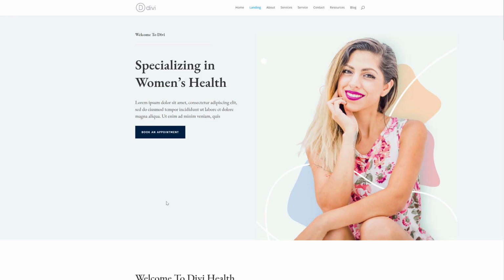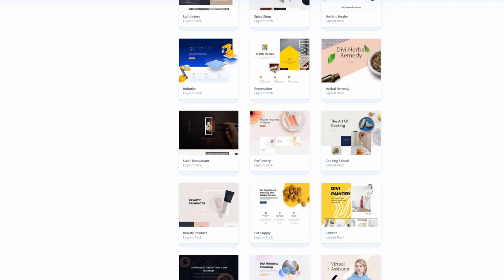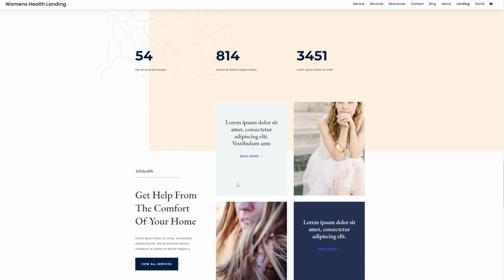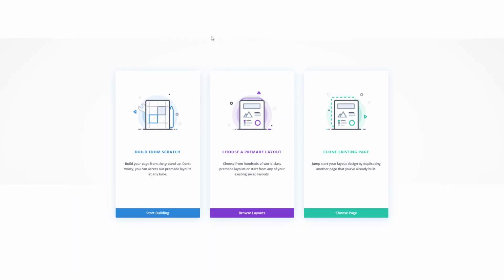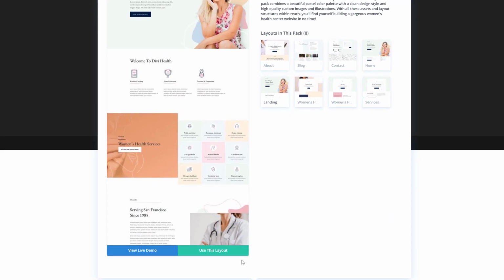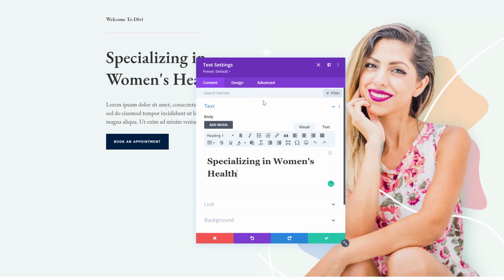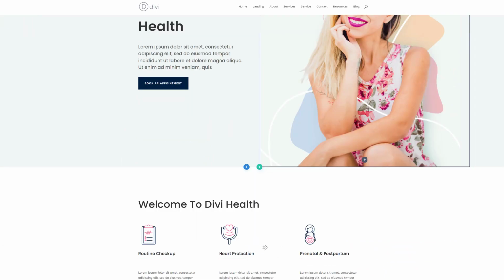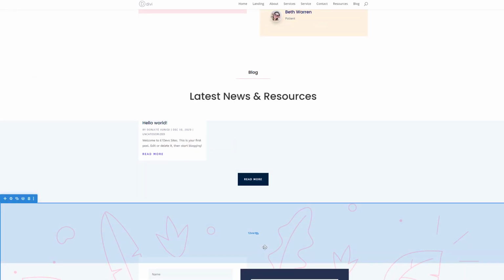Get a FREE Women's Health Center Layout Pack for Divi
This time around, Kenny and his team have created a beautiful Women's Health Center Layout Pack that'll help you get your next women's health center website up and running in no time!